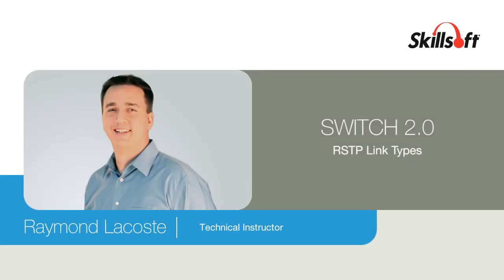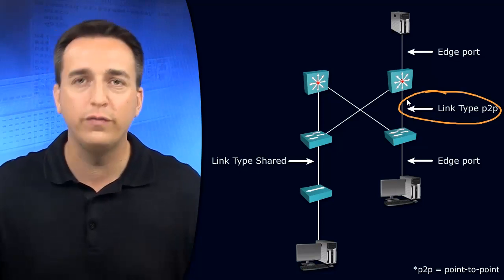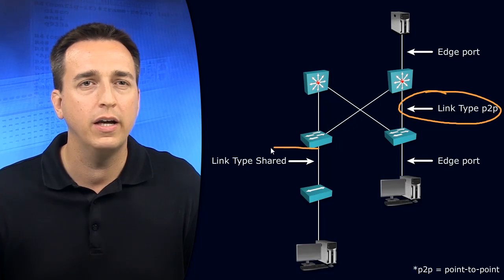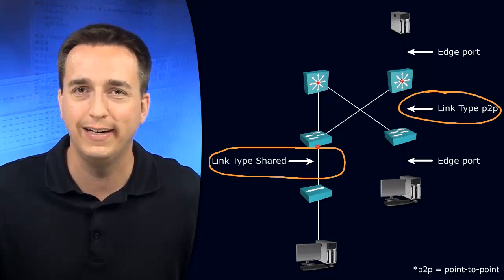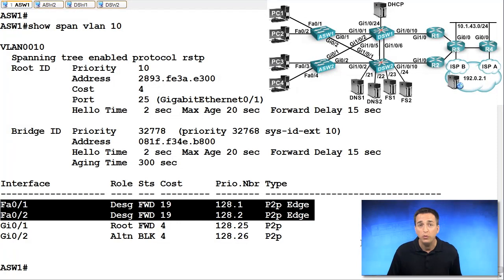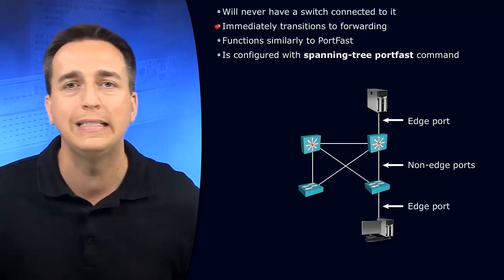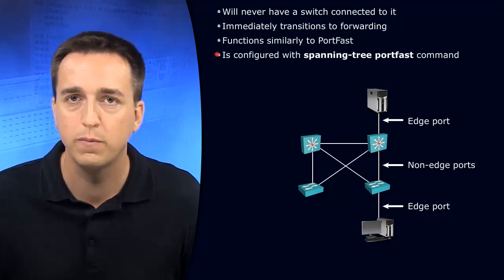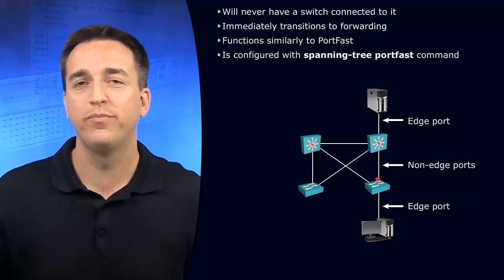33 SWITCH 2 0 RSTP Link Types